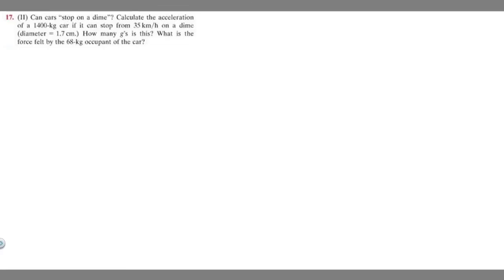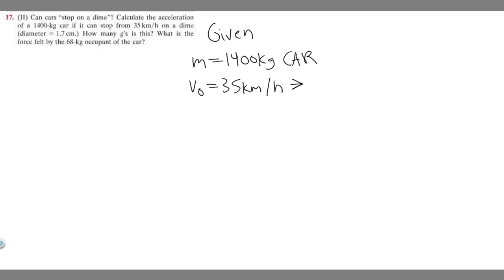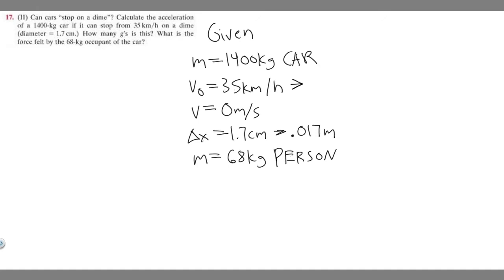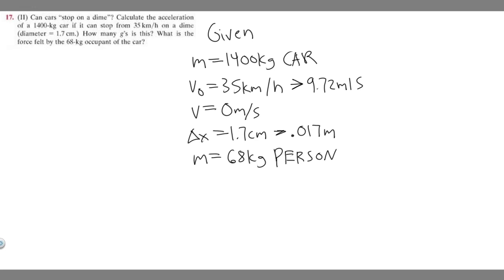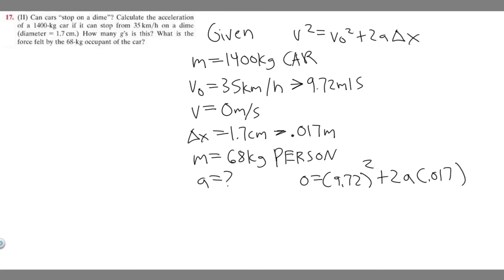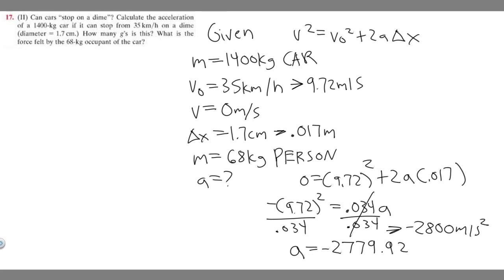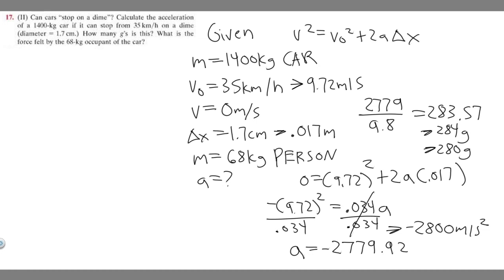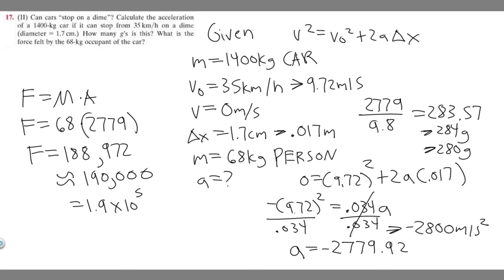Calculate the acceleration of a 400-kg car if it can stop from 35 km/h on a dime. How many g's?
Can can "stop on a dime"? Calculate the acceleration of a l400-kg car if it can stop from 35 km/h on a dime (diameter = 1.7 cm.) How many g is is this? What is the force felt by the 68-kg occupant of the car? .